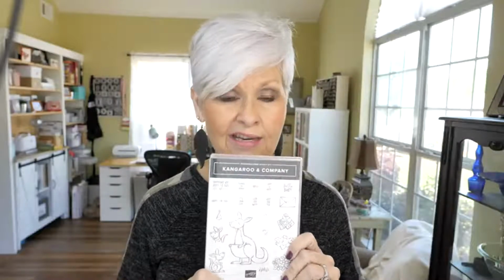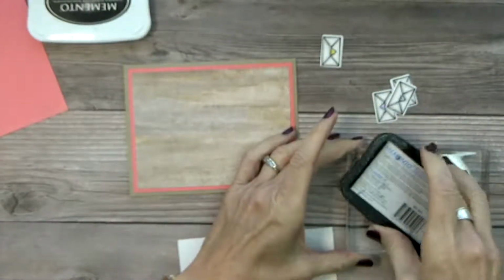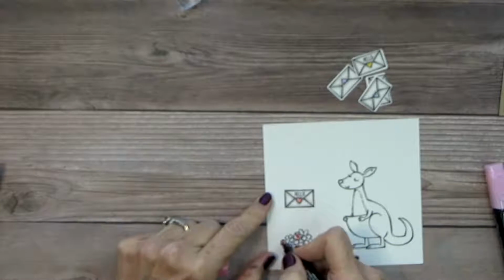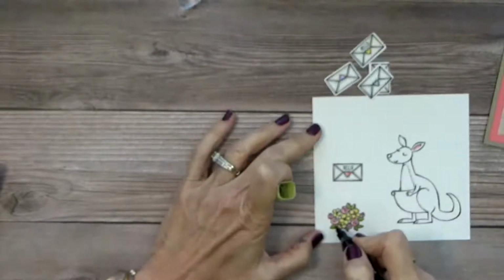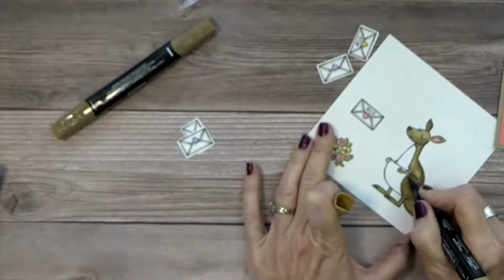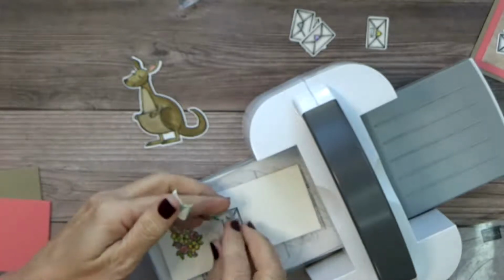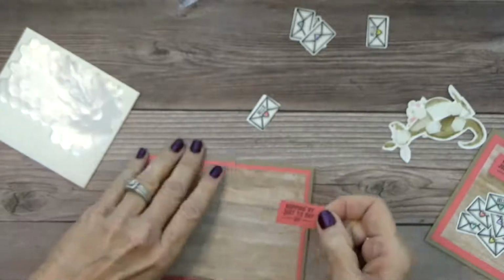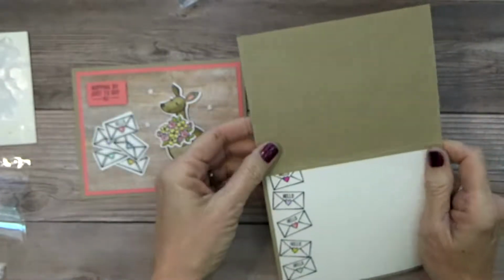LIVE with Vicki - Fun and Adorable Card Using Kangaroo & Companhy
Today I will be making a card using the Kangaroo & Company Stamp Set. It is such a fun bundle to work with.